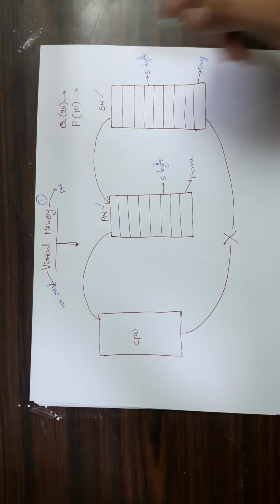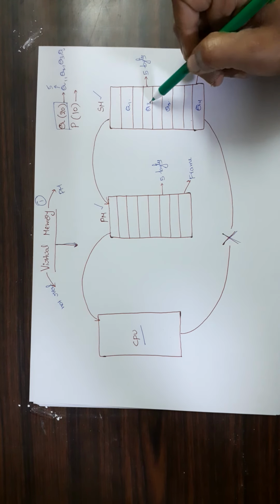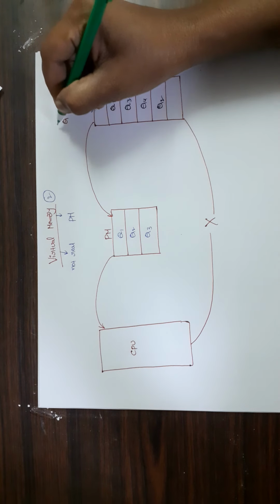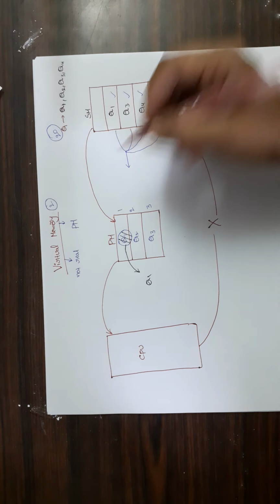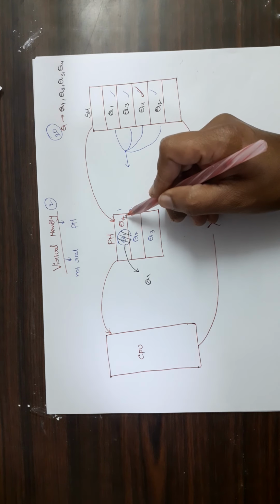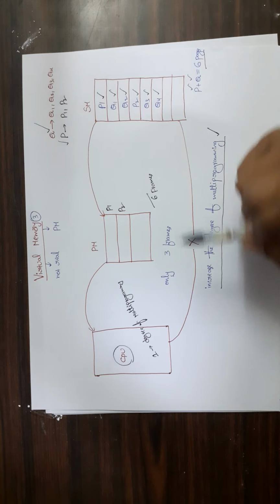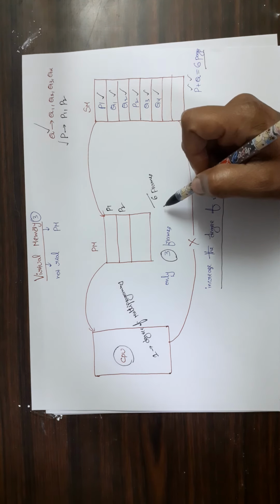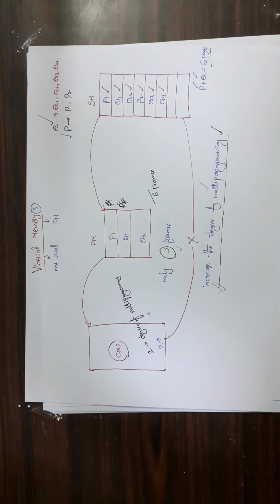Virtual memory concept in os(1)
Virtual memory in os(1)